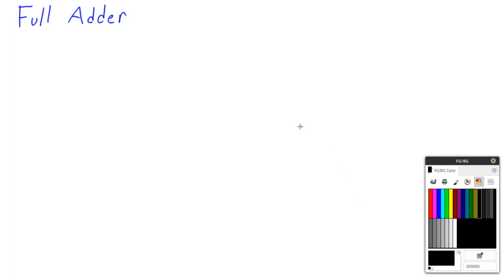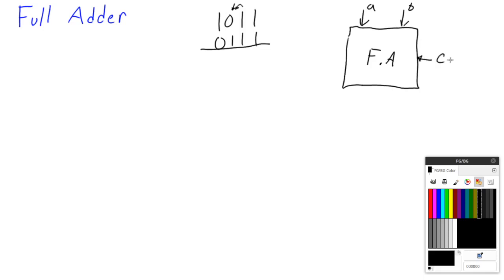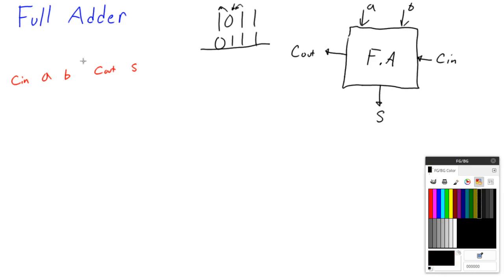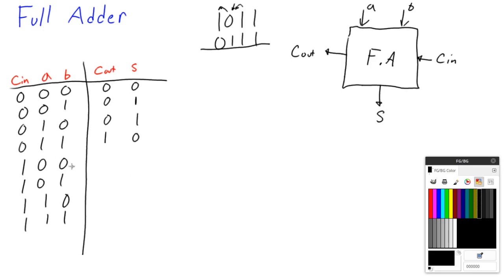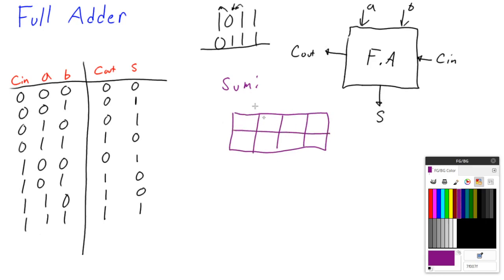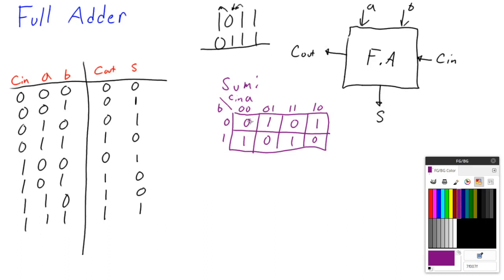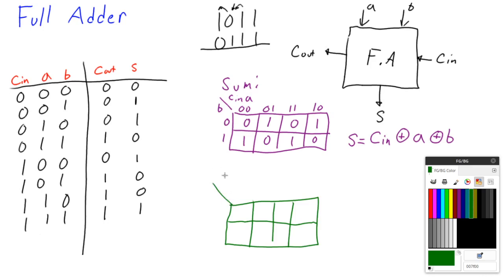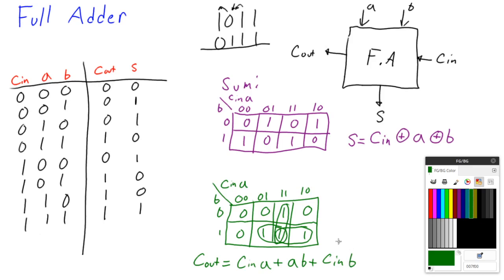Creating the Full Adder